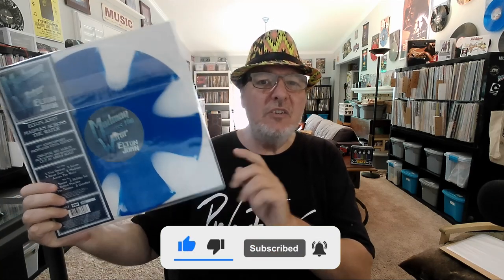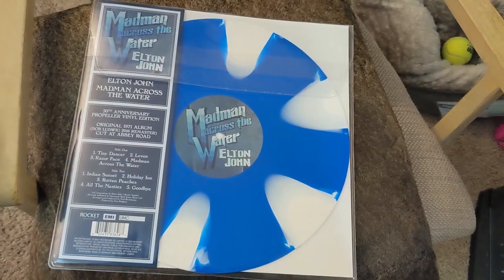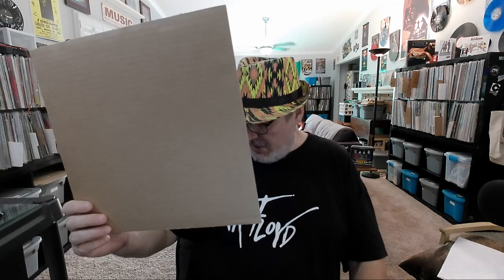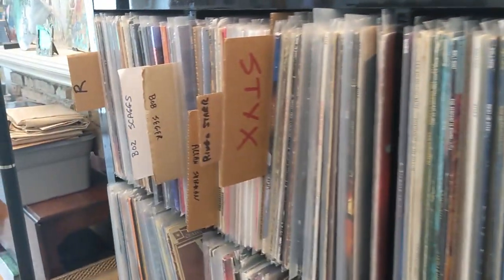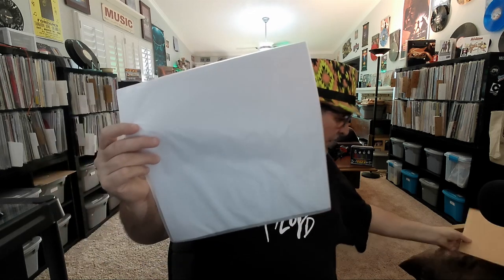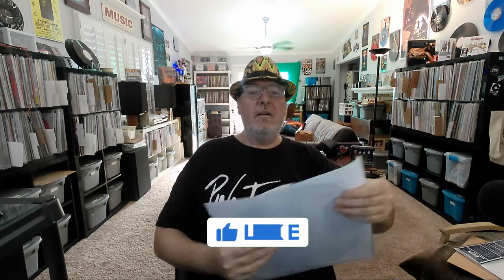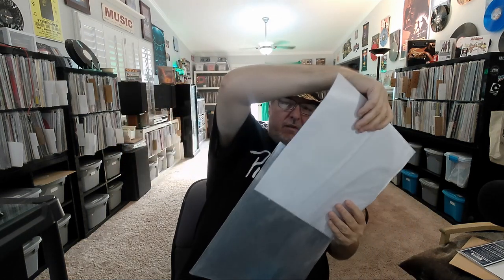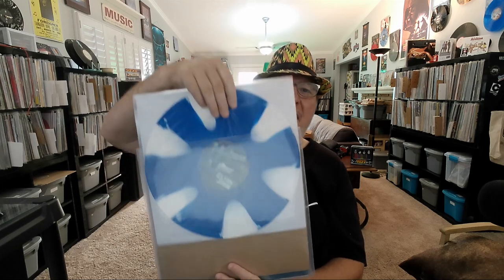What To Do With PVC Sleeves! | Vinyl Community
Melinda Murphy, fellow member of the VC, put up a video a couple of weeks ago asking
what to do with her PVC sleeves after opening a record containing one.
Here is what I do with my PVC sleeves and I hope is an answer to Melinda's query.